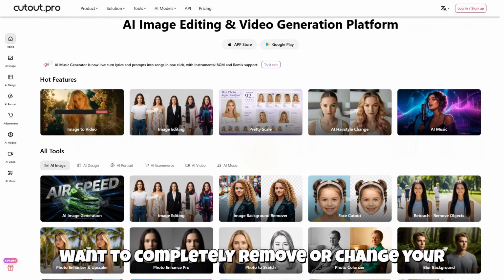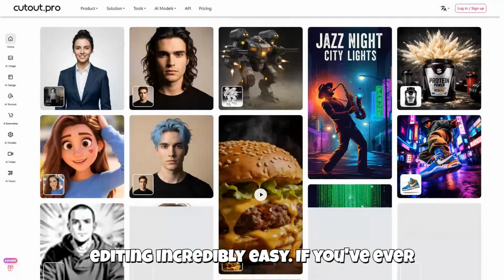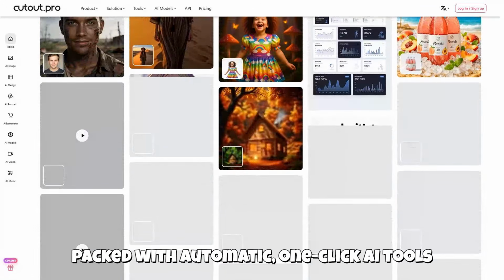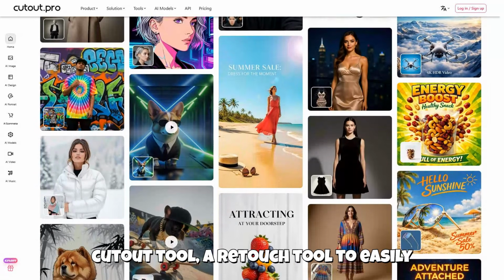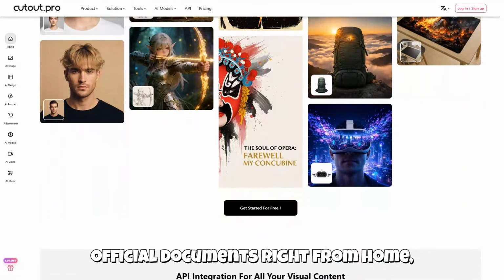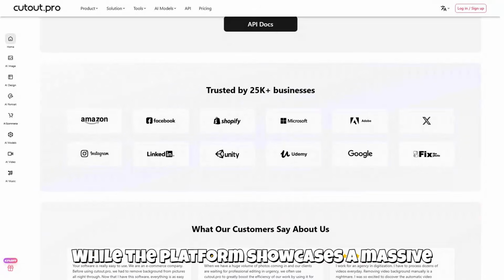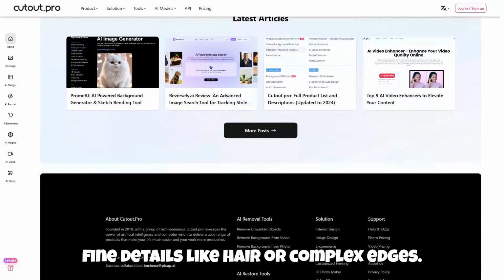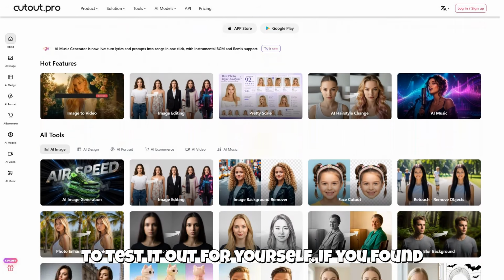How to Use Cutout.Pro to Remove & Change Photo Backgrounds in 2026 (Easy Tutorial)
Learn to remove and change photo backgrounds in Cutout.Pro 2026 for photographers, designers, e-commerce sellers, marketers, and content creators. Perfect for creating professional product images, portraits, marketing graphics, and social media content.